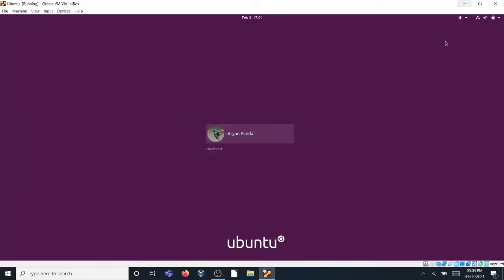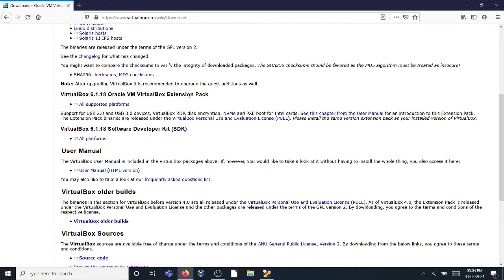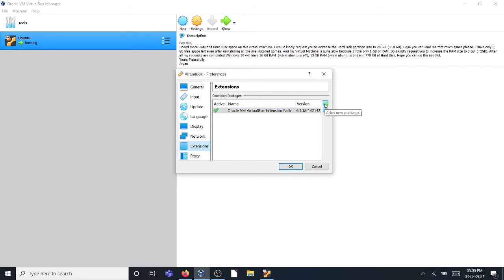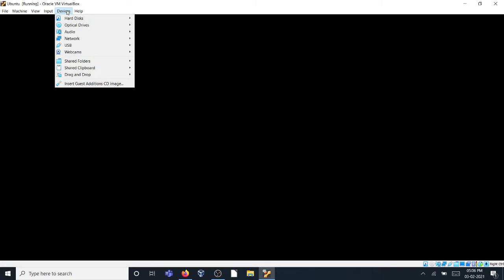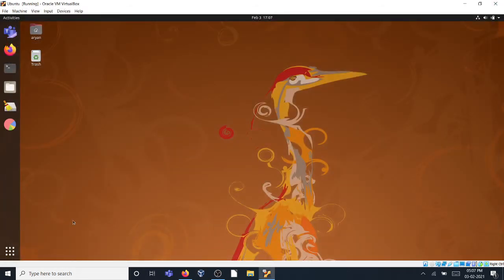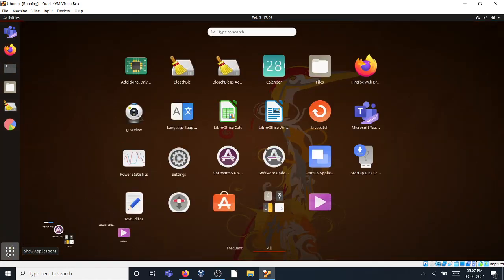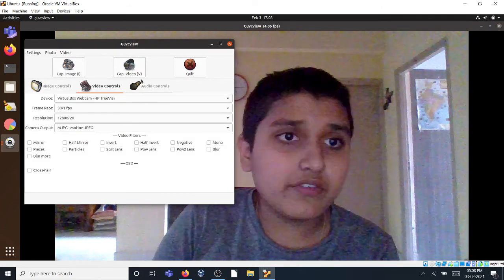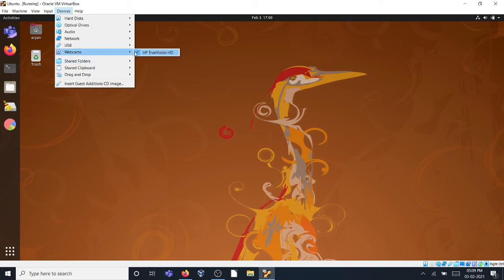How to give VM Ubuntu access to host machine integrated camera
Code to install guvcview:-
sudo apt-get install guvcview